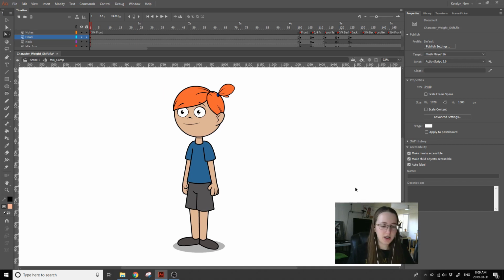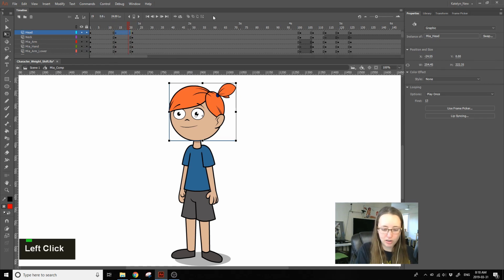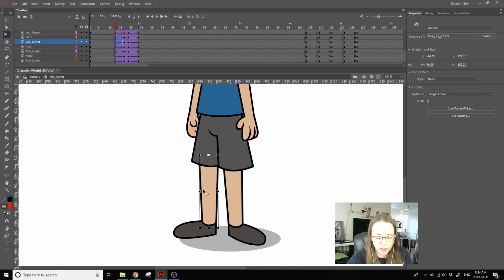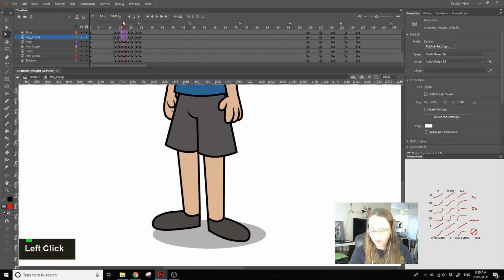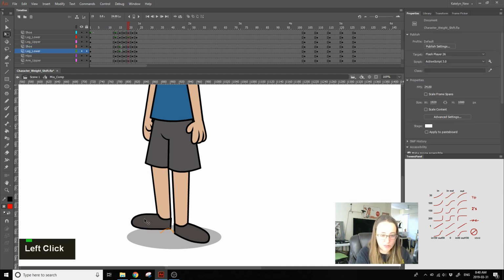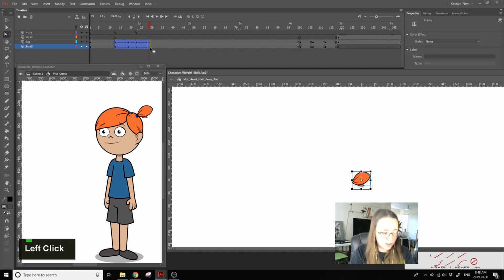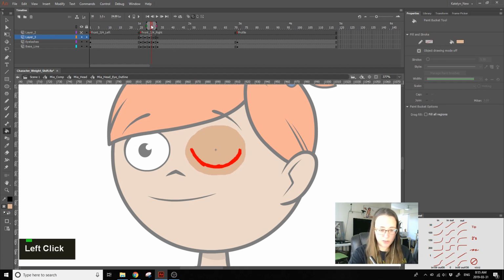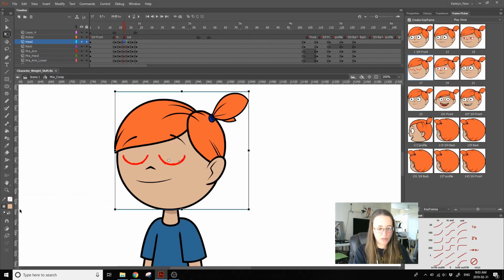Animate CC: Weight Shift Animation Tutorial for Beginners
I'll be walking you through how to animate a weight shift Animate CC.

There's a dropbox link here with the starting file and the final version.